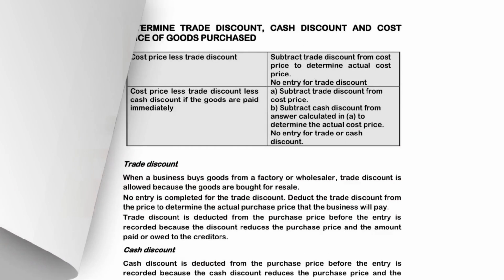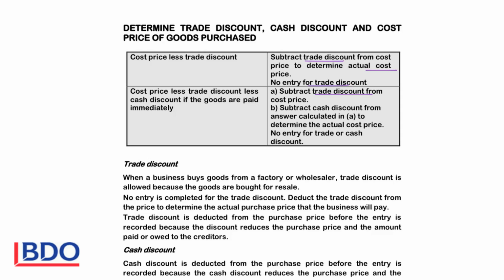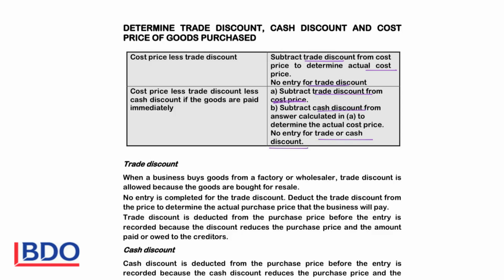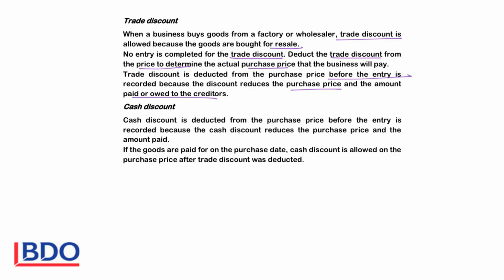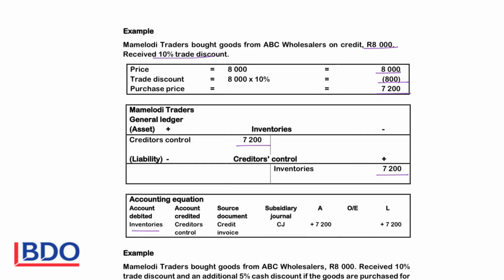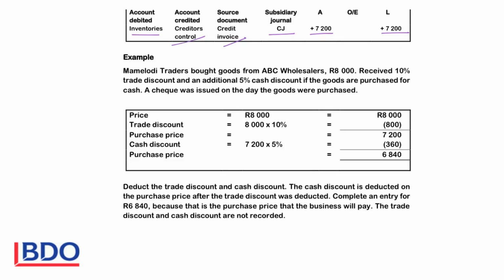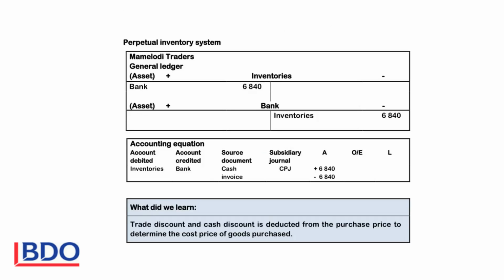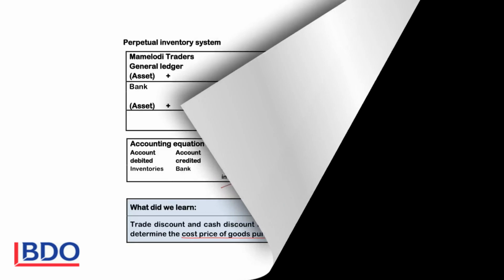ACCOUNTING EQUATION 3 - PURCHASE PRICE AFTER TRADE DISCOUNT